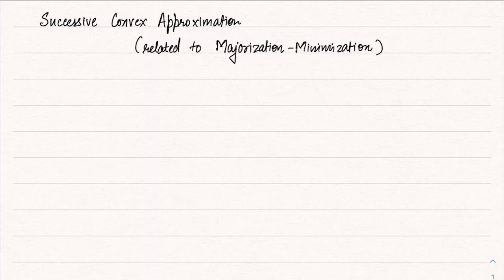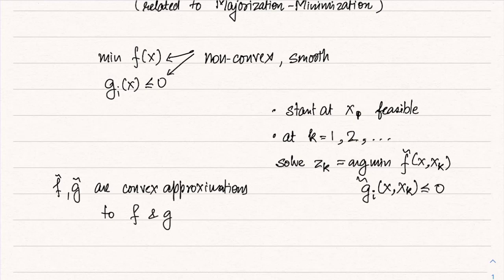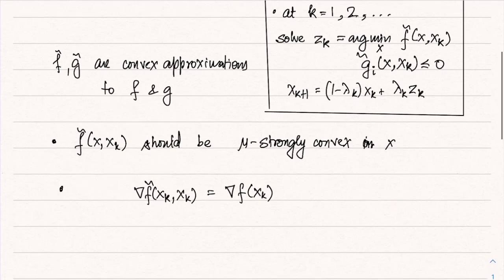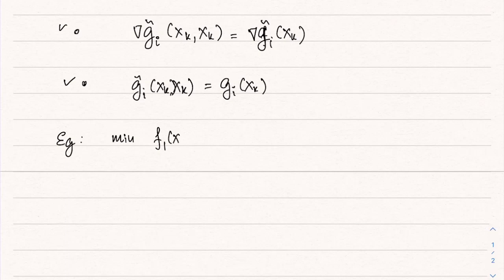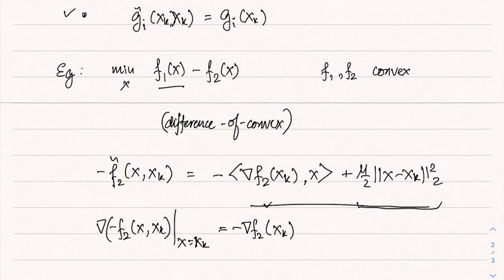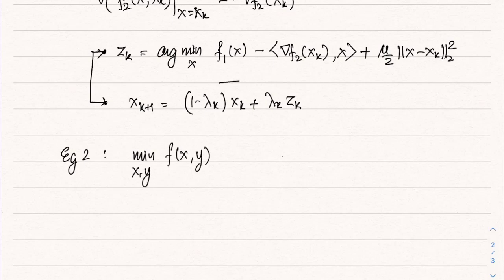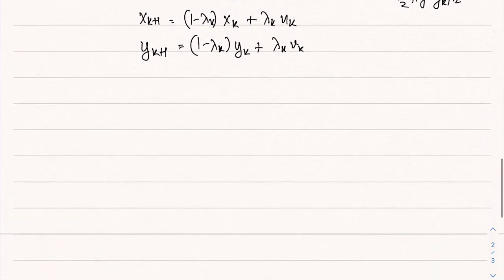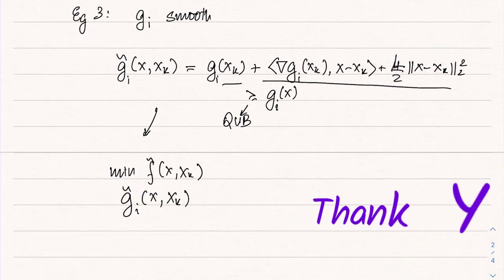Successive Convex Approximation